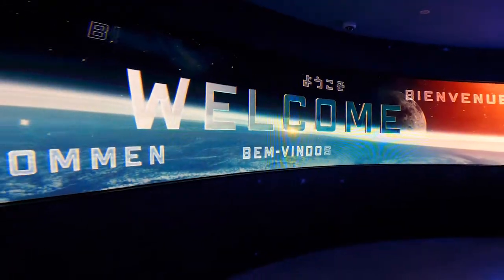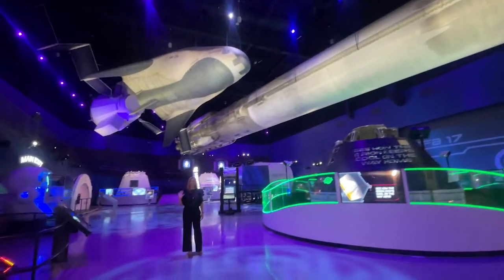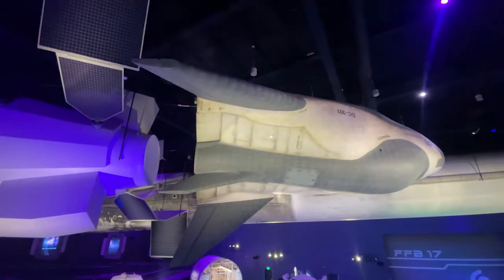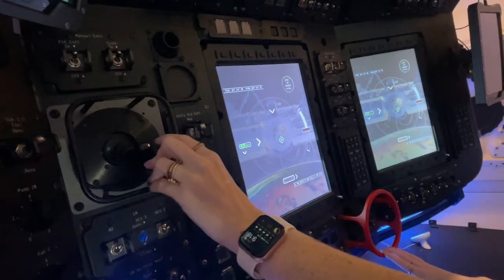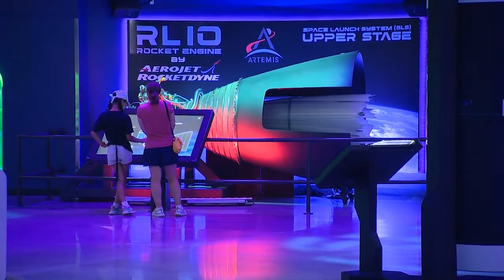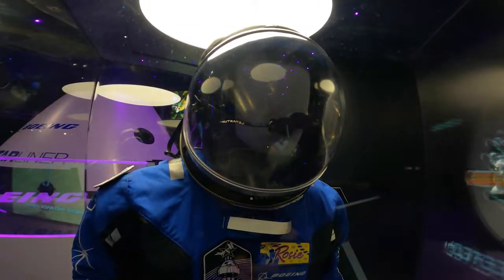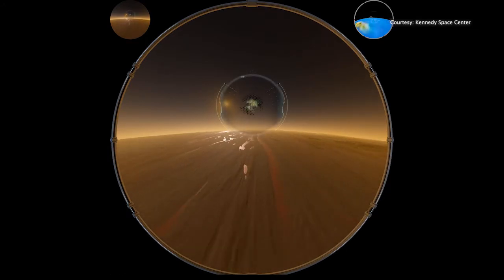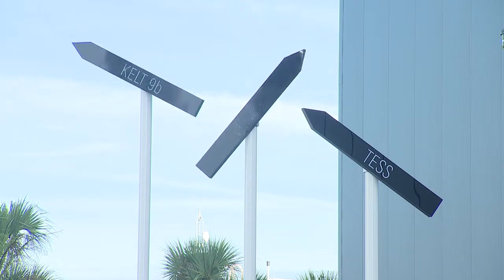Space launch: Inside GATEWAY: The Deep Space Launch Complex at Kennedy Space Center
With so much excitement brewing on the Space Coast over next week’s Artemis 1 mission launch, we thought we’d show you another exciting outer space spectacle. This one is at the Kennedy Space Center Visitor Complex. Here is your first look at “GATEWAY: The Deep Space Launch Complex,” where you can experience the interstellar travel of tomorrow.